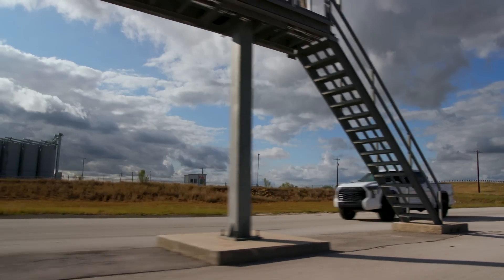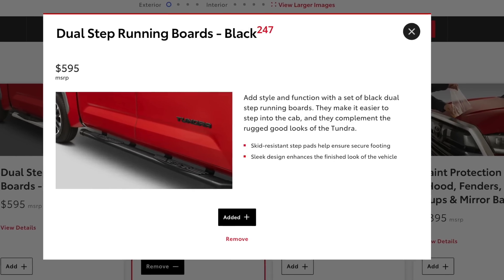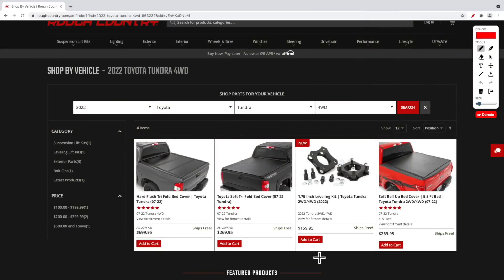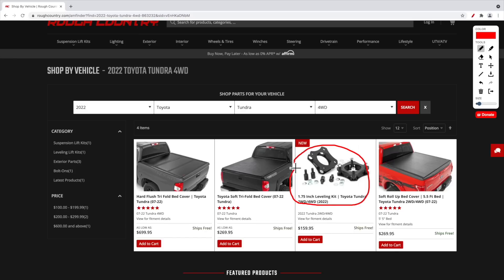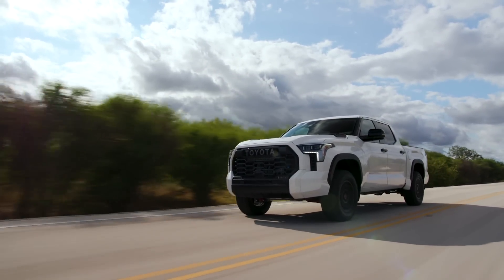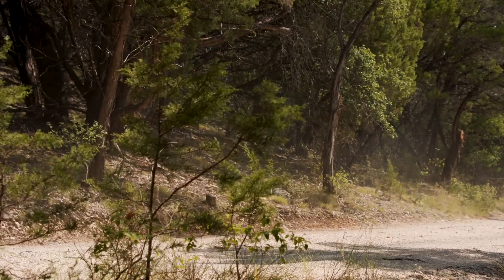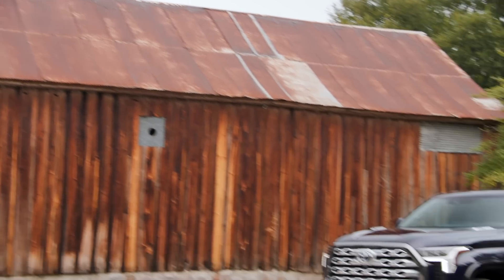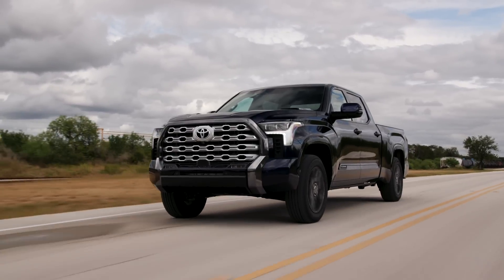ENGINEER EXPLAINS WHICH 2022 TOYOTA TUNDRA ACCESSORIES TO GET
2022 Toyota Tundra is ready for customization - from simple running boards to more complex lift kits.  Automotive Engineer David Chao explains what he plans to do with his new 2022 Tundra Platinum which is arriving in a few weeks (delivery of the Platinum keeps getting delayed!).  David explains his choices of the Tundra accessories - everything from the tonneau cover to tires, from OEM to third-party supplier components.